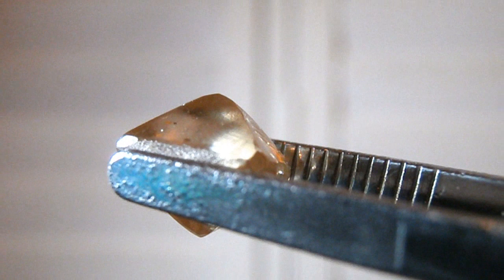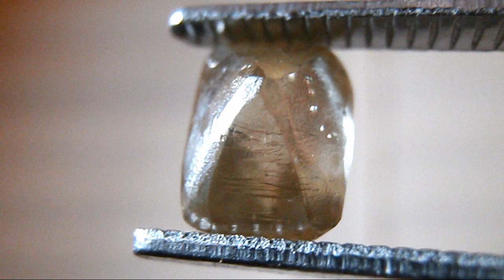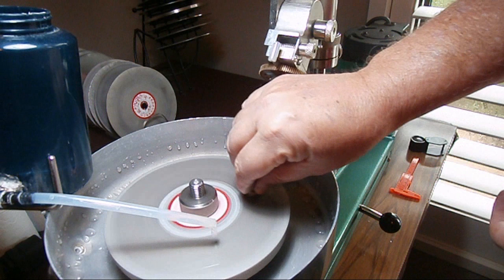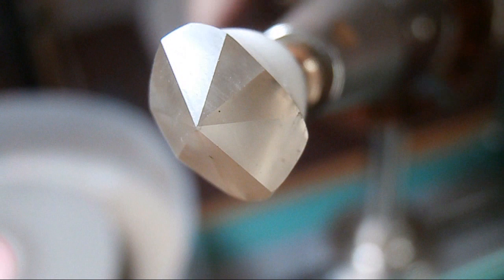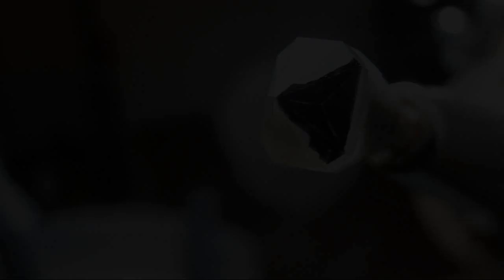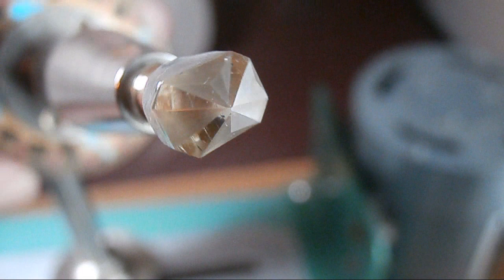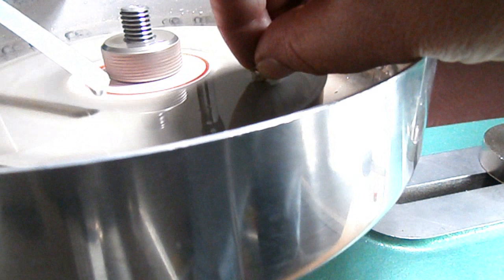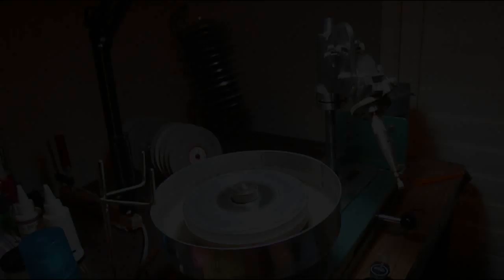How To Cut Gemstones - Moissanite A Diamond Alternative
My name is Cliff and I'm a gem cutter from Australia. In this episode I will be featuring Moissanite. Moissanite is a lab grown gem, and is currently the best Diamond  simulant available on the market. At approximately one tenth the cost of a Diamond it makes a great alternative. In this video I will be faceting a rough piece of Moissanite in a Emerald design. This piece of Moissanite is low grade of quality. This is also the first time I've faceted Moissanite. I can be contacted by email at-